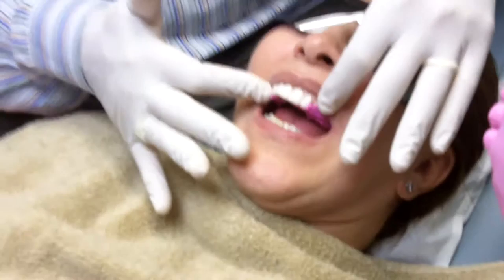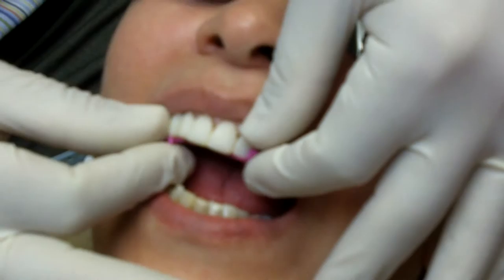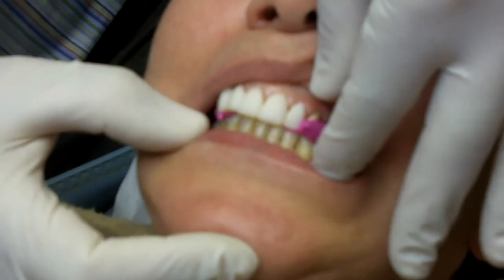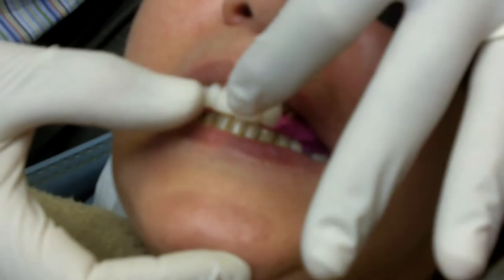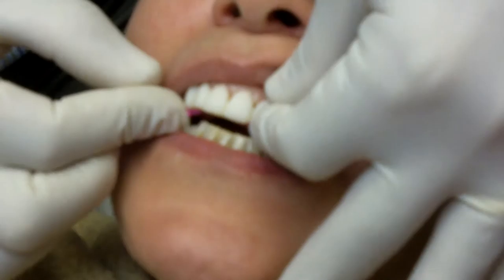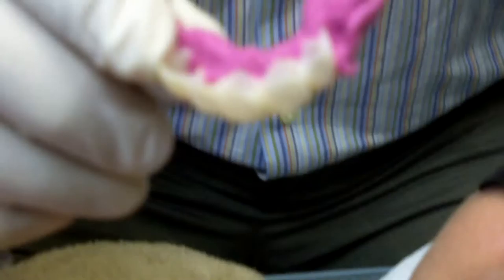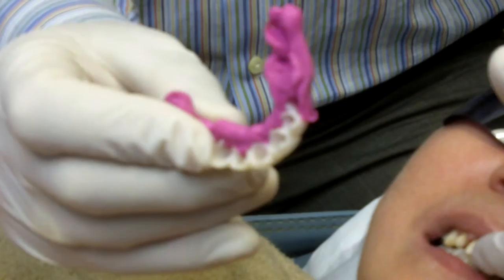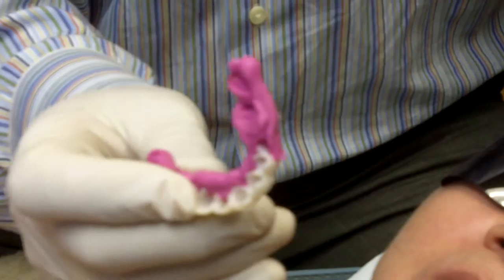FACD Tip of the Month - January 2012 - Dr. Johnson Hagood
Full arch bite registration